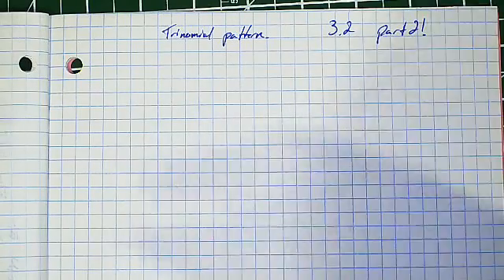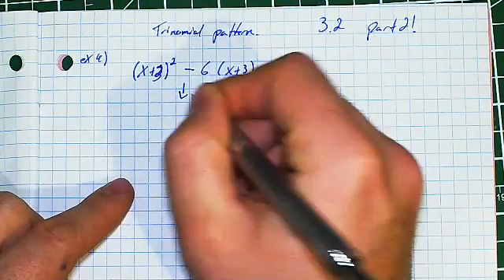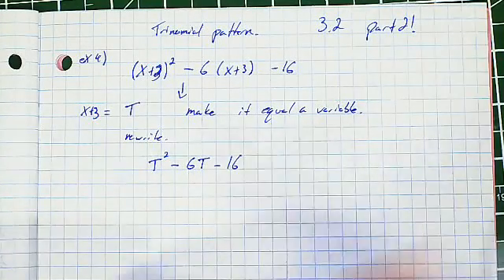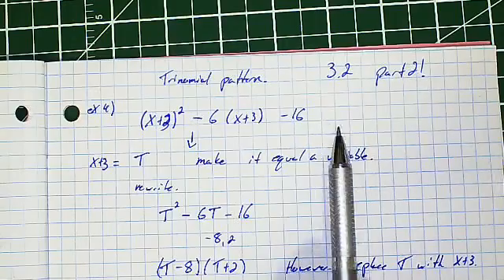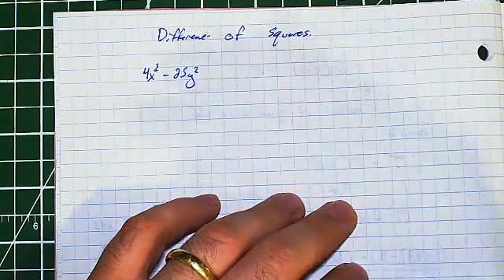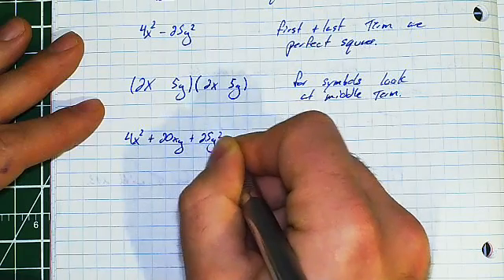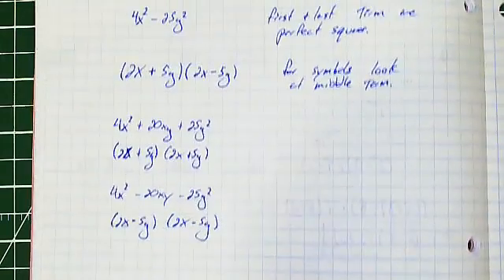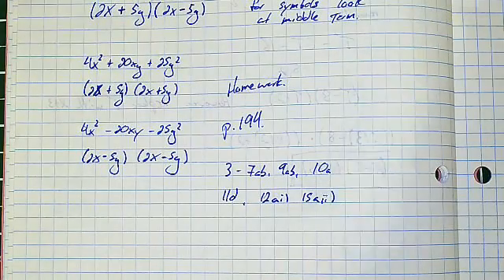3 2 factoring polynomials with fractions and decimals part 2